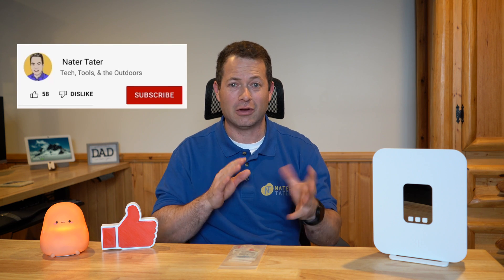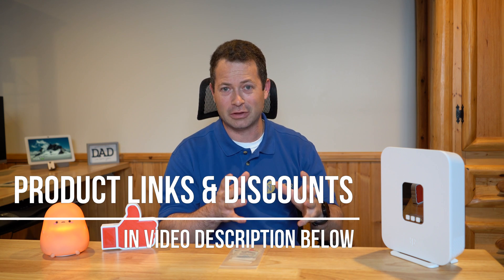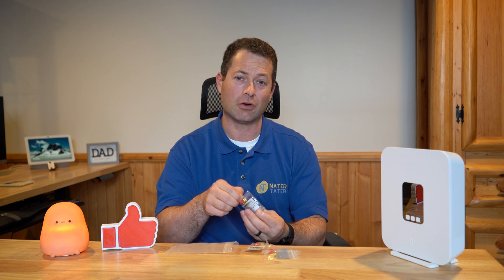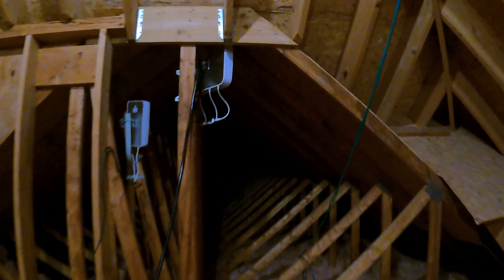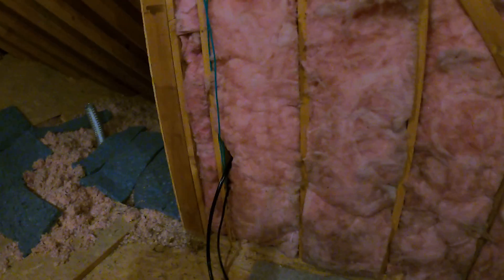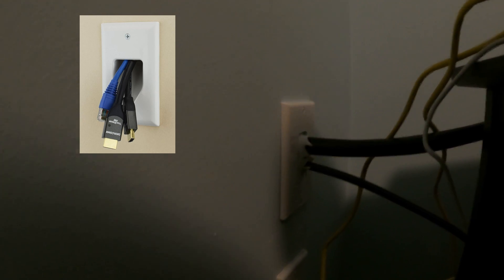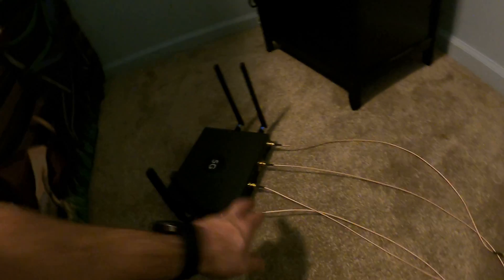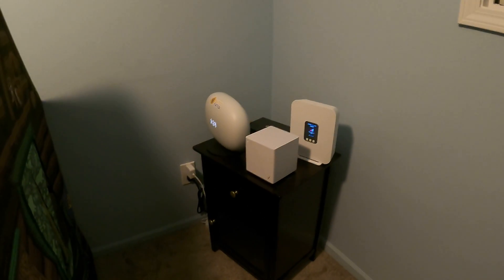✅ How I Ran External Antenna Cable Through The Wall - Waveform 4x4 MIMO - T-Mobile 5G Home Internet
Here's the wall plate adapters and how I installed the external antenna and cable through the wall for my T-Mobile 5G Home internet gateway.  I show the Waveform 4x4 MIMO Panel antenna with the standard 30ft of cabling. I also show how the 90 deg SMA adapters help out with the Arcadyan TMO-G4AR gateway.

Or on Amazon (not Waveform brand/certified)

Wall plate options:
Ones I used
Recessed passthrough
Round brush style
Rectangle brush style
Cable passthrough tunnel
Short SMA cables for more flexibility